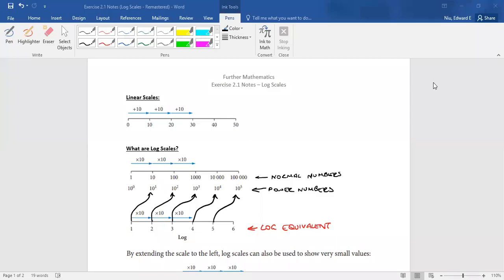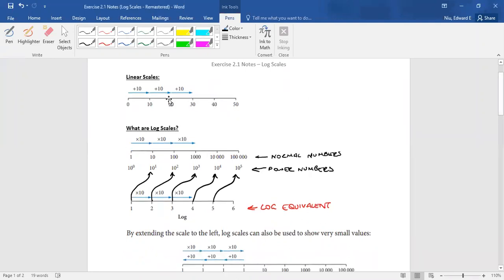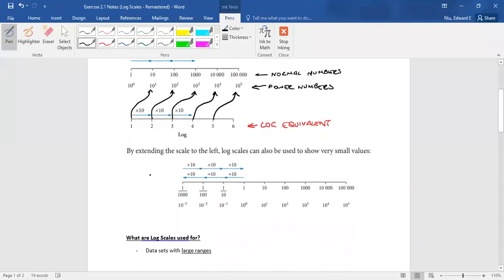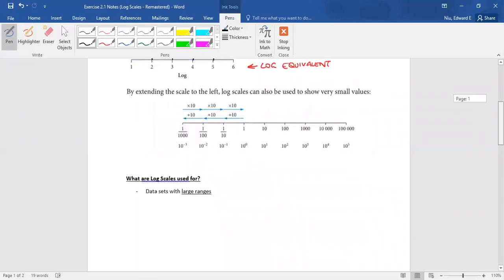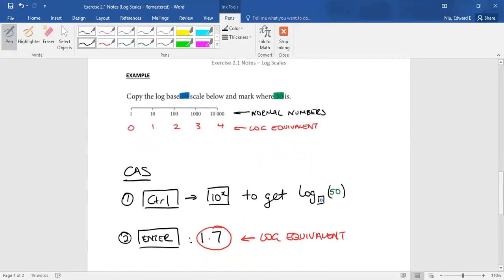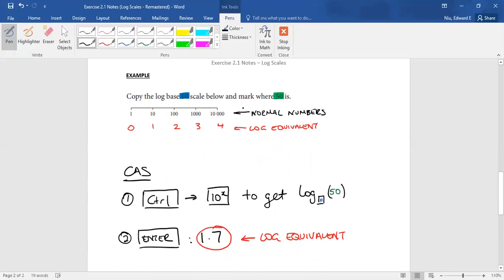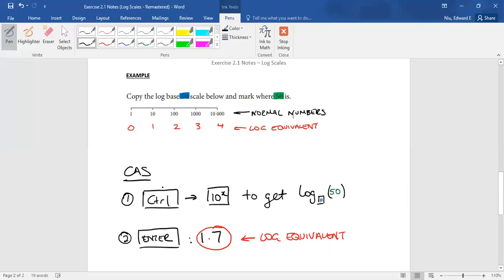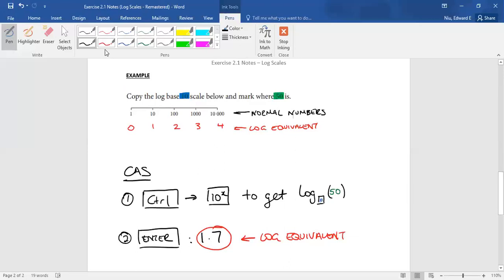Log Scales & Log base10 Explanation Video